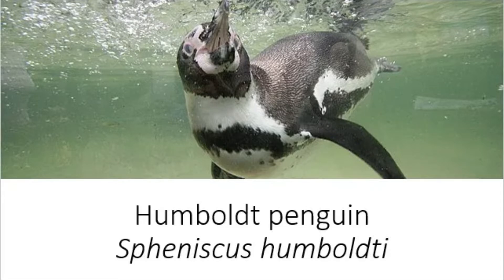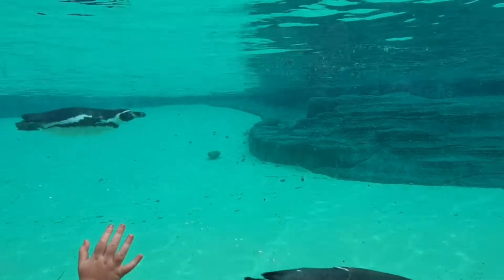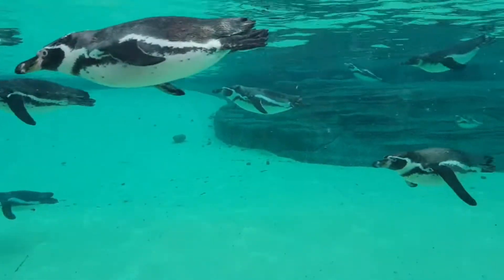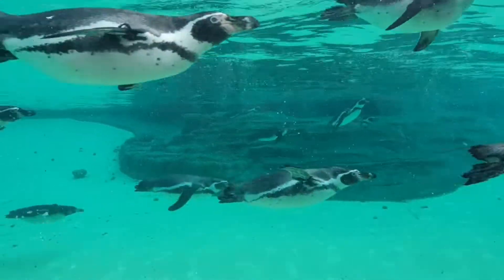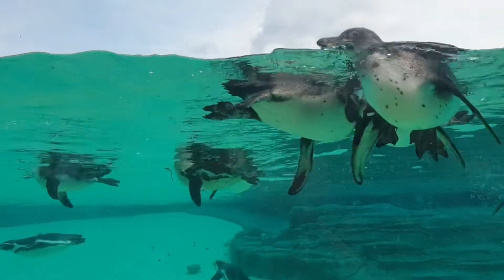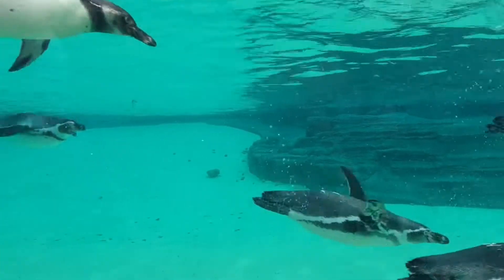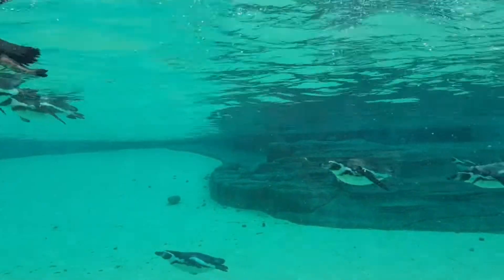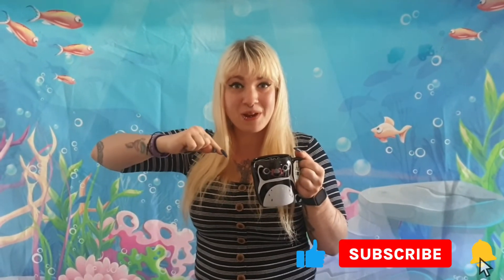Facts: Humboldt penguin, Spheniscus humboldti | Species Spotlight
The now weekly series, Species Spotlight, highlighting natures weird and wonderful creatures. This week I feature the Humboldt penguin, a desert species of penguin.